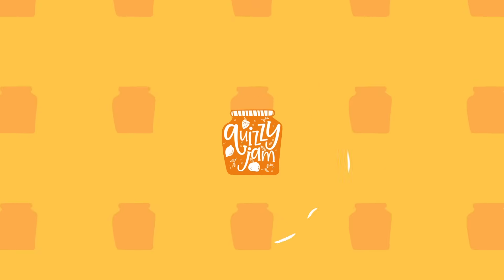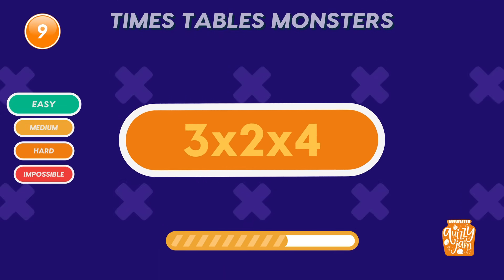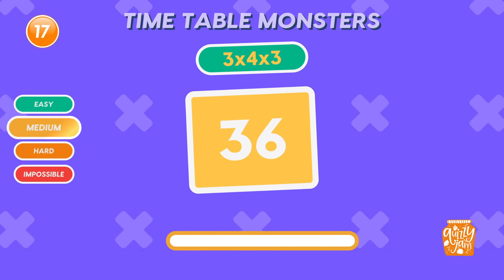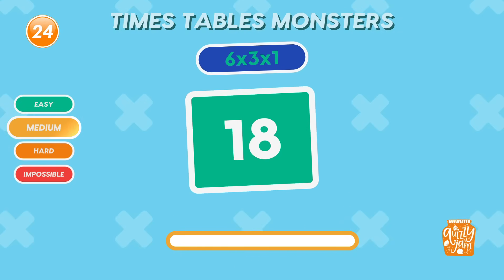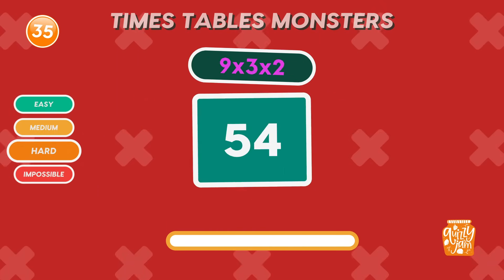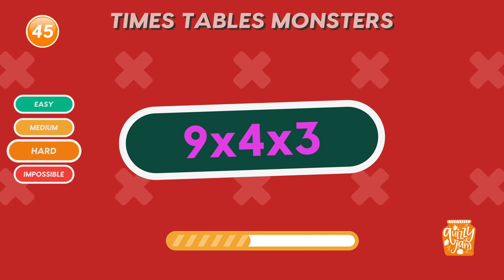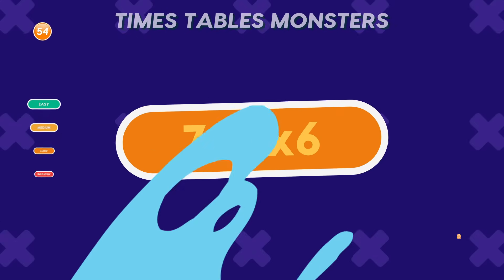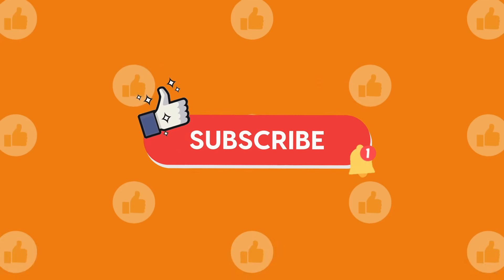Hard Multiplication Problems | Math Quiz Hard | Can You Solve ALL?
🎯 Are you ready to challenge your math knowledge with times tables quiz hard questions! Welcome to the "Hard Multiplication Problems | Math Quiz Hard | Can You Solve them ALL? 🧠💡

Ready to put your multiplication skills to the test with multiplication quiz hard quiz video, and even test your brain with some cool maths trivia? In this fast-paced hard math quiz, you’ll face a series of hard multiplication questions designed to sharpen your math abilities and boost your times tables knowledge with multiplication table in english. Whether you're just starting out or you're aiming to become a multiplication master, this quiz will help you level up your skills!

🔥 Challenge yourself with hard multiplication questions, and see how many you can get right. Perfect for students, educators, or anyone looking to improve their math fluency and problem-solving abilities. Challenge your friends, family, and classmates to beat your score! The more you play, the faster you’ll get!

💥 Video Chapters
00:00 - Intro
00:12 - Easy Questions
03:15 - Medium Questions
06:15 - Hard Questions
09:15 - Impossible Questions

👉 Don't forget to:
- Like 👍 if you challenge lover!
- Share the video with friends and family!